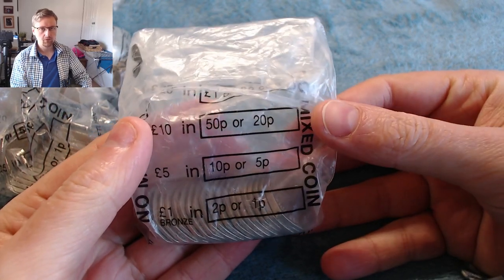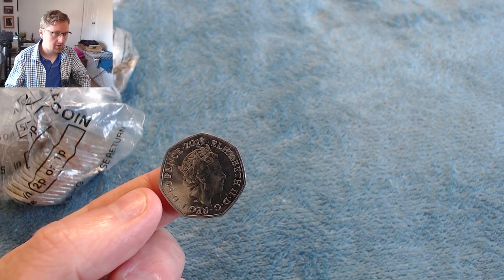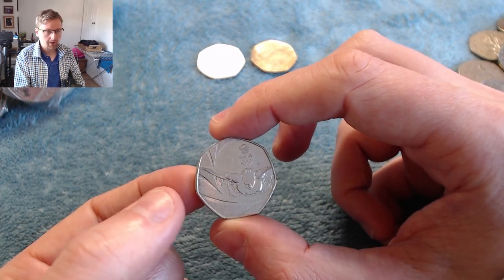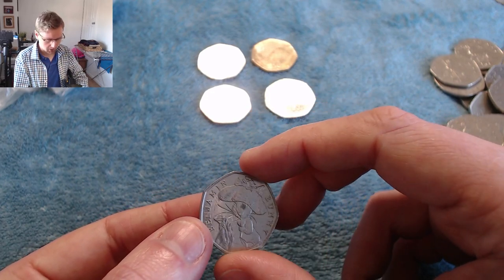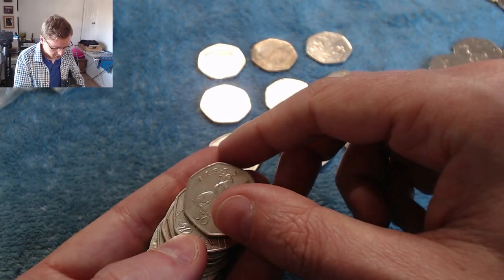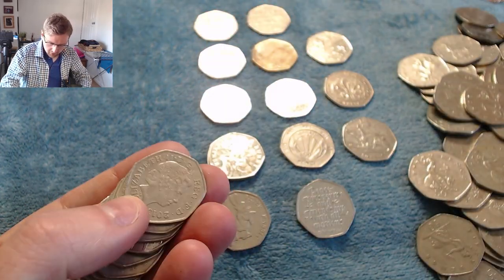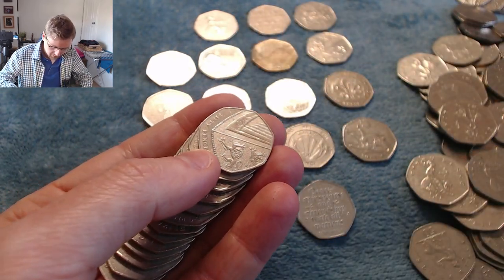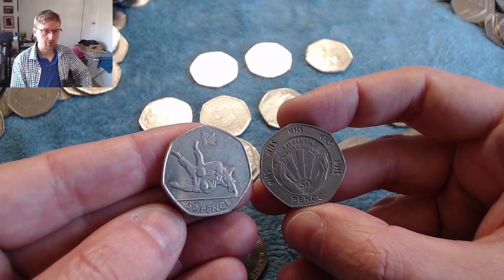OLYMPIC SAVES THE DAY!!! - £250 of 50p Coin Hunt - #25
A slow start to the £250 50p coin hunt but the commemorative soon started to come in, with 2 amazing coins, an Olympic saves the day!